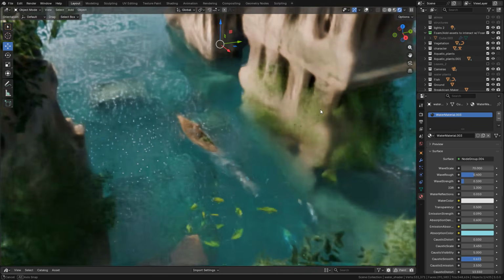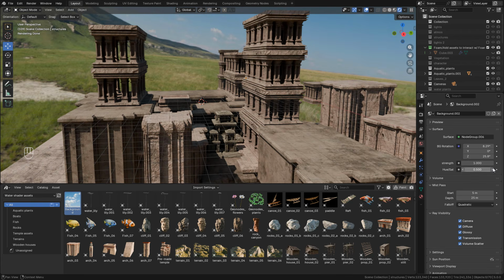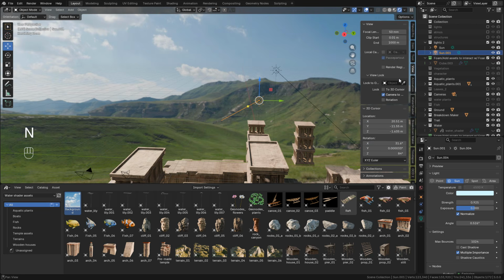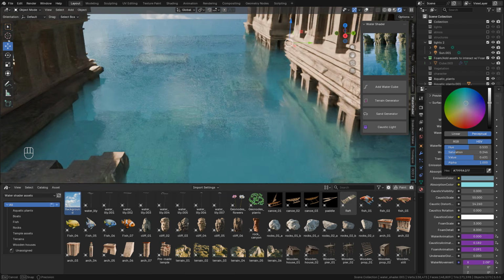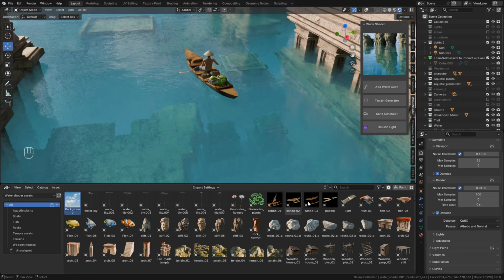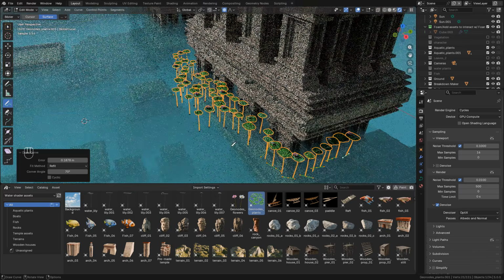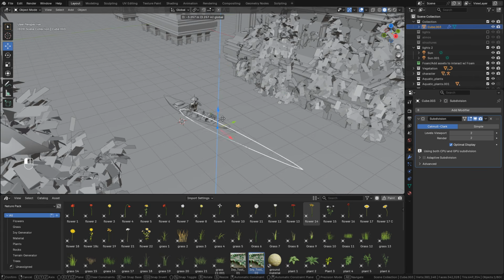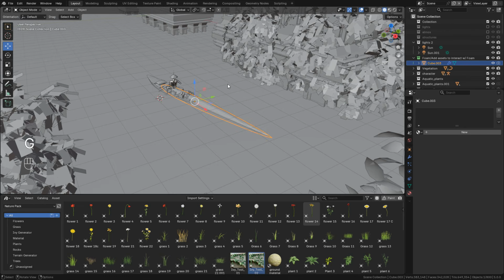FREE! Water Shader For Blender | Assets, Terrains & Scene Breakdown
How I made this scene using the water shader and asset pack, blemder tutorial.